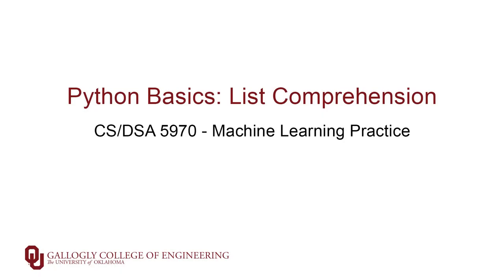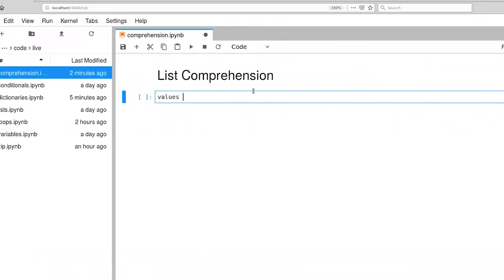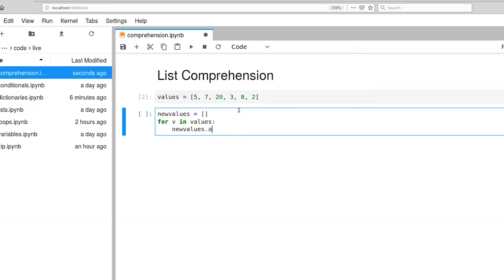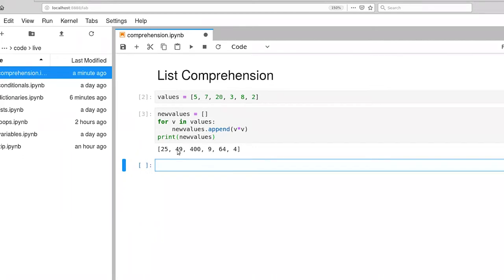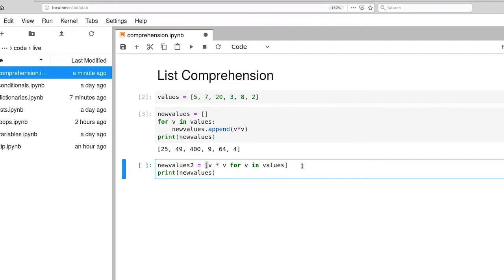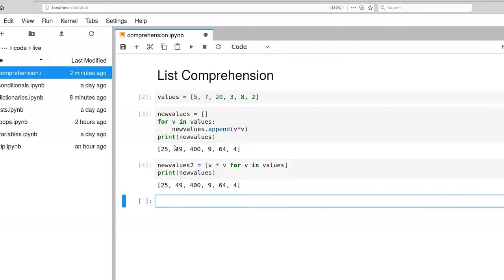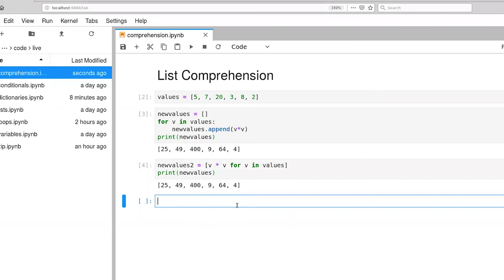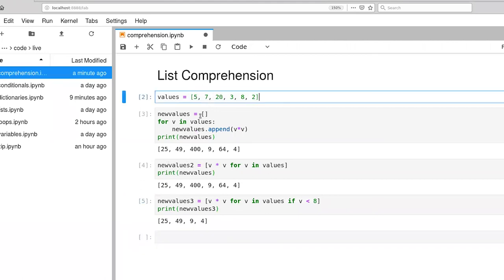List Comprehension in Python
List Comprehension is a compact way of iterating over the elements of a list and creating a corresponding output list.